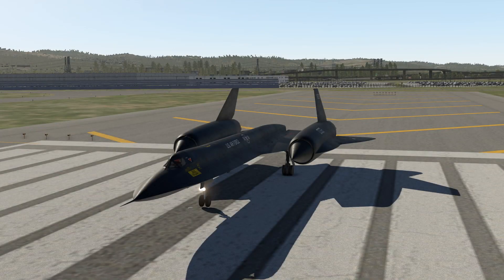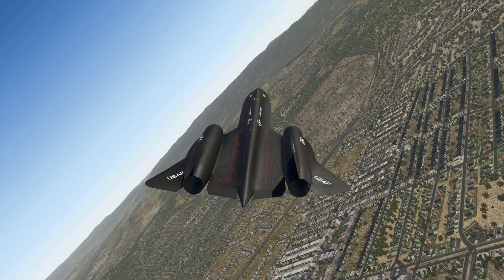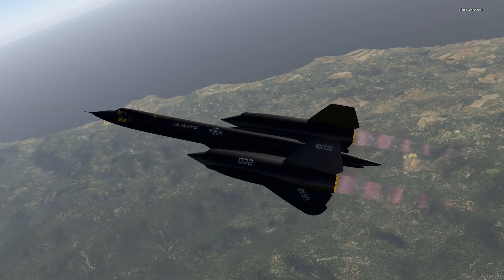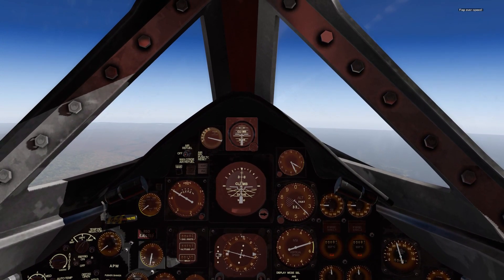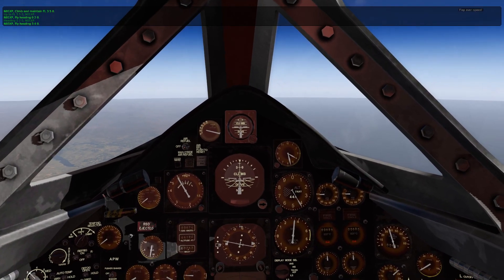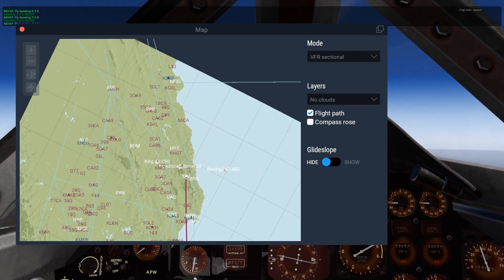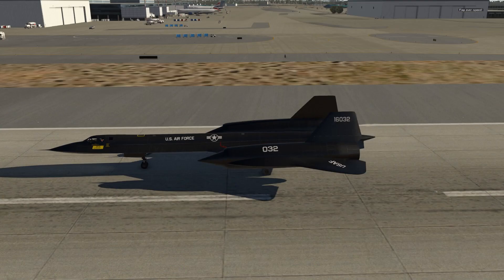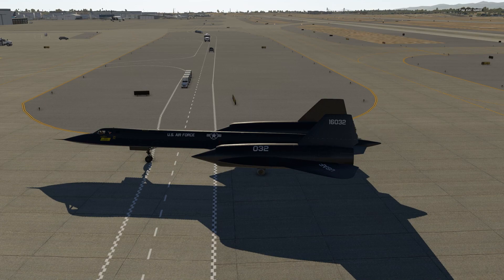X-Plane 11 Beta - The Blackbird